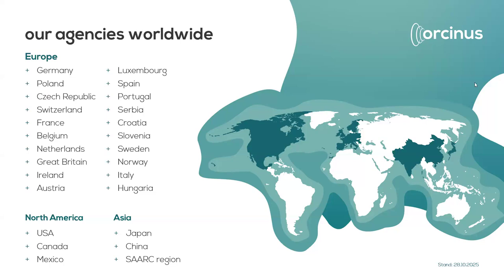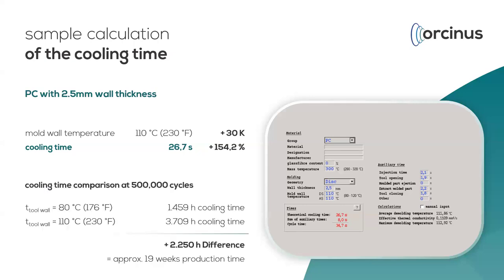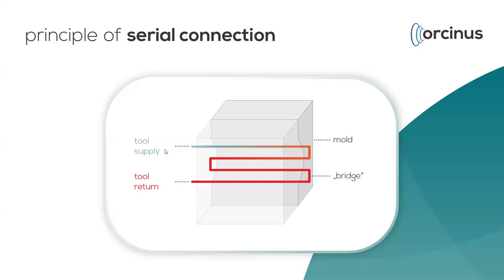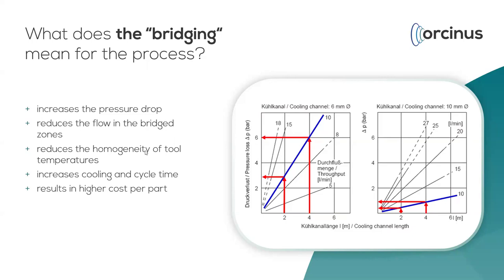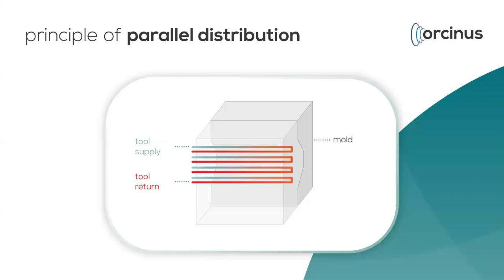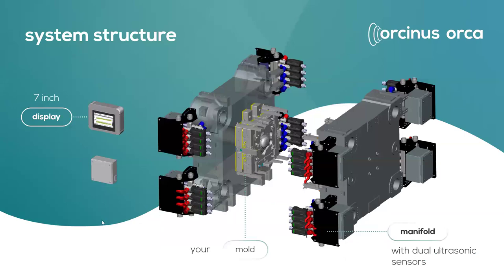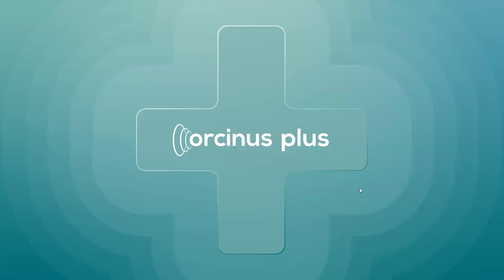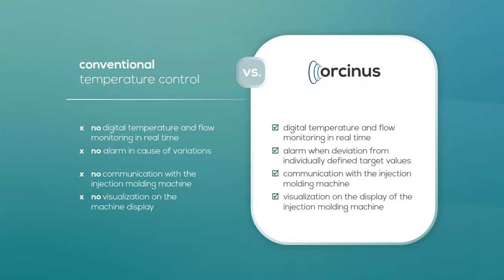make the invisible visible & save cycle time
During the “Smarter Molding Factory – Webinar Week,” Mr. Martin Reiners presented a lecture highlighting the potential of temperature control in injection molding. He explained how orcinus systems provide complete transparency inside the mold by digitally measuring flow and temperature in each circuit.